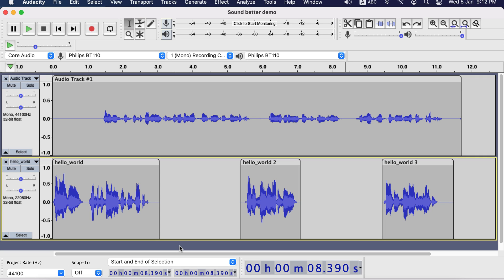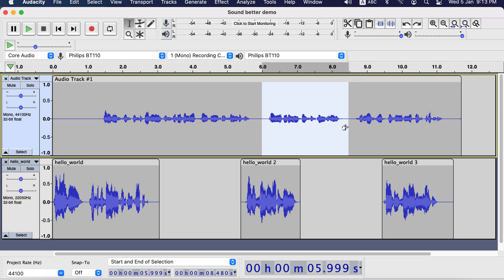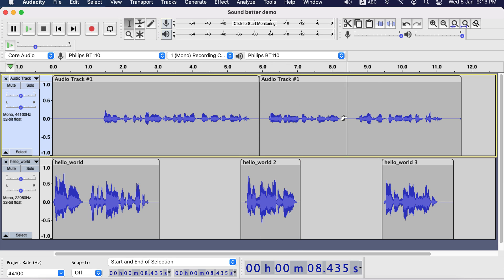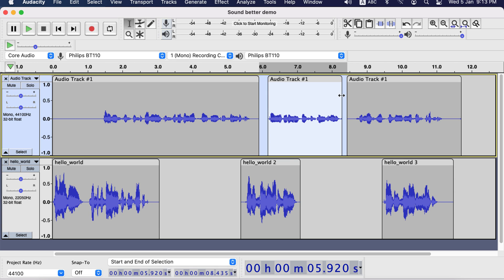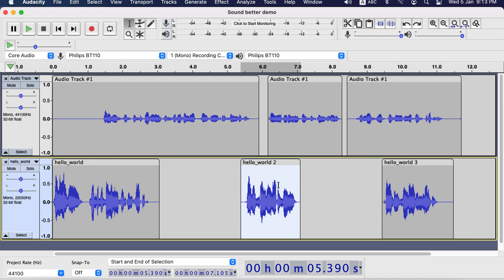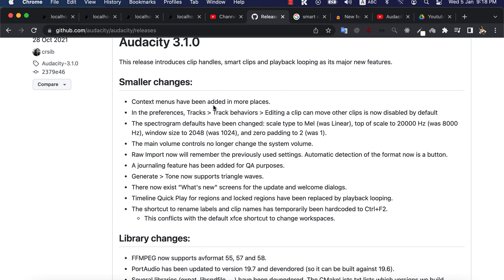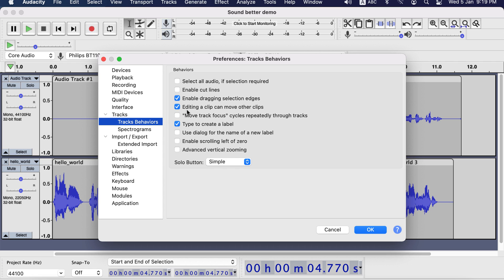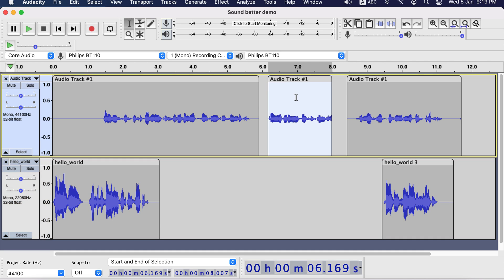Excellent Time saving feature in Audacity 3.1 - Non destructive editing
Excellent Time-saving feature in Audacity 3.1. Take full advantage of Audacity by knowing the new features it's offering. Audacity is moving forward with some changes which are very useful for efficient editing.

This will remove back and forth with editing and makes editing lots easier.